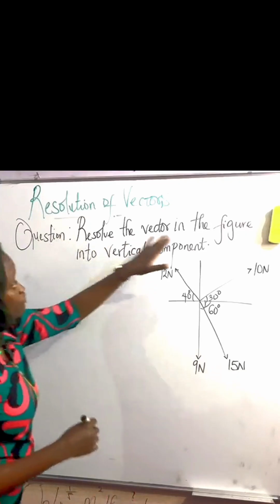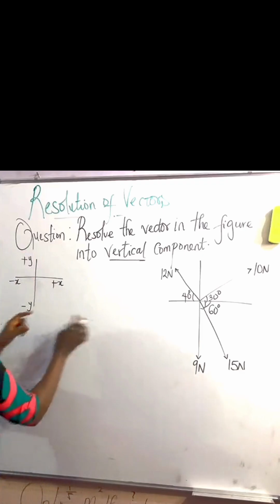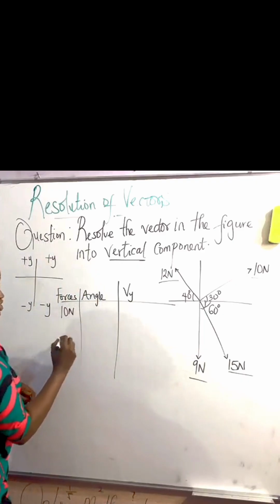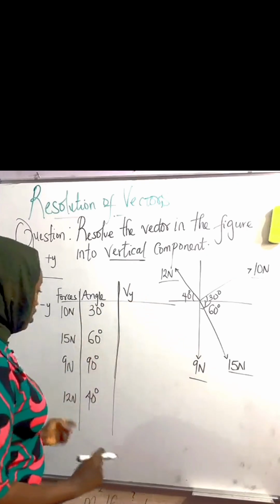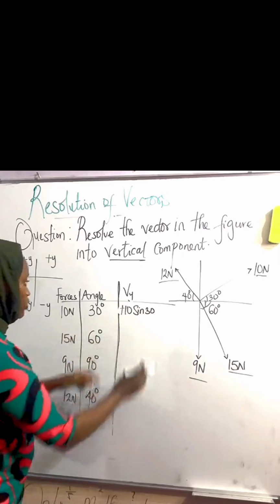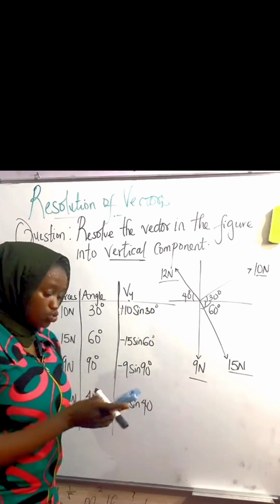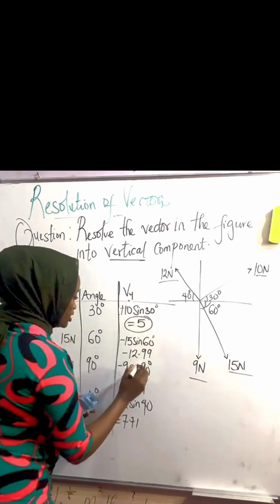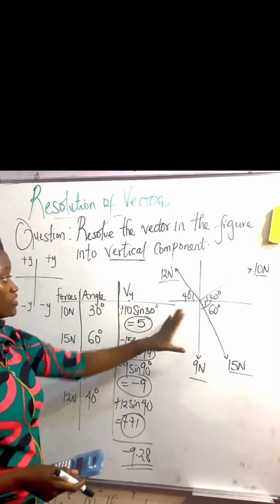Resolution of Vectors: Calculating Vertical Components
In this video, we explore how to resolve a vector into its vertical component. Using the given vector with magnitudes of 12N and 7N at specific angles, we'll break it down into vertical forces. Perfect for students learning about vector resolution and force components.